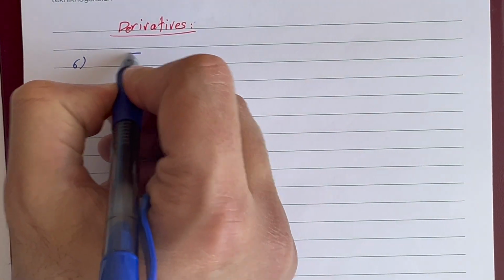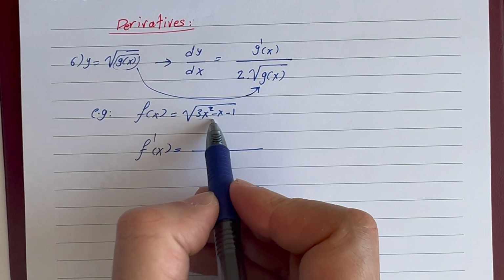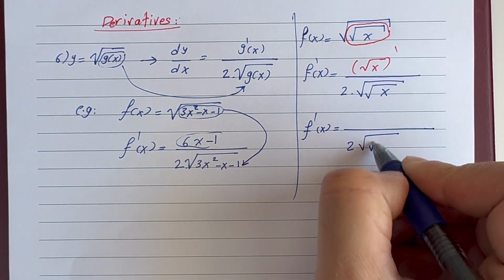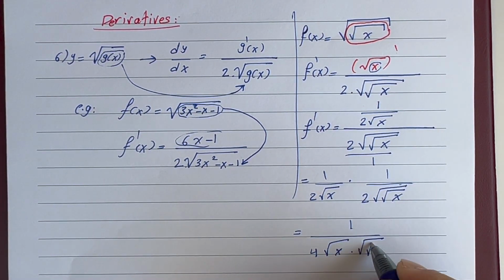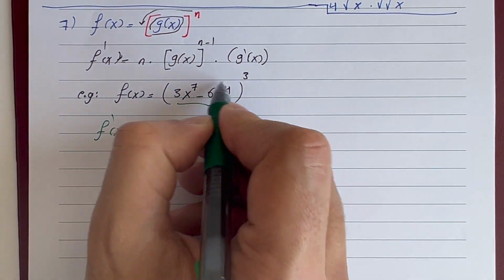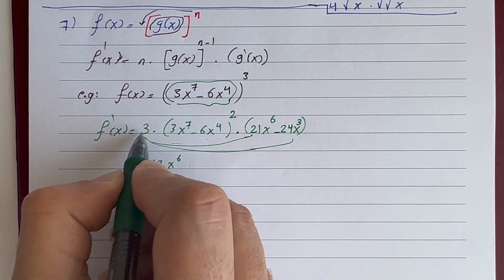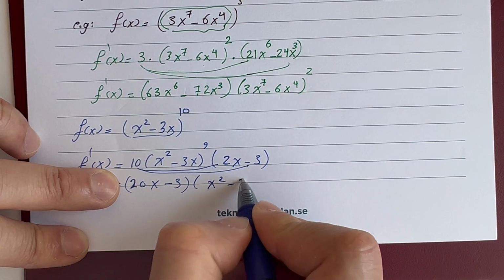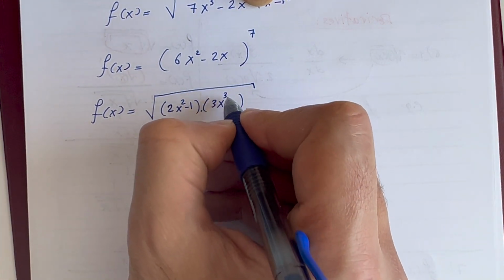Derivatives - Part 2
The derivative of Functions to the Power n and Radical Functions